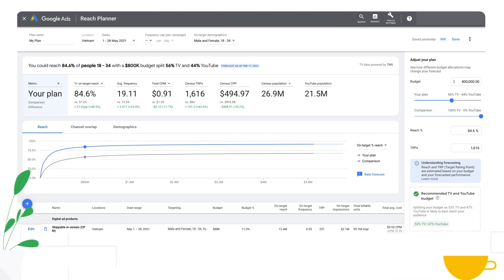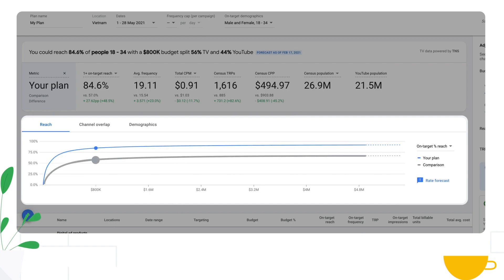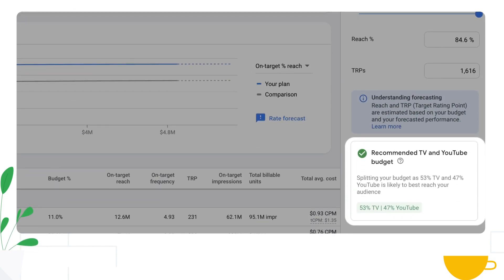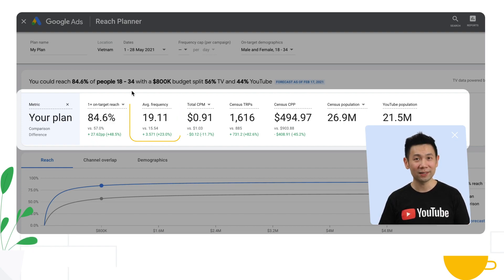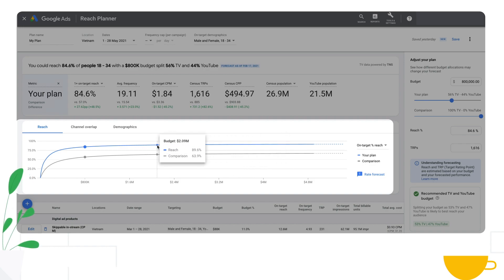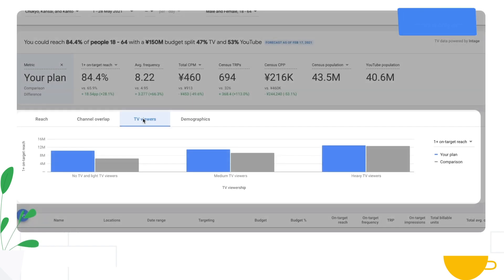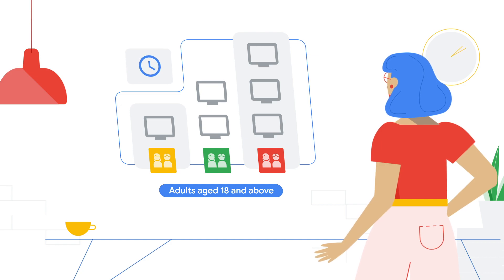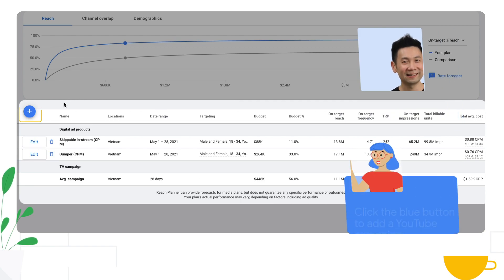TV in Reach Planner: Reviewing the forecast | Google Ads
‘TV’ is a feature in Google’s Reach Planner tool that can help you discover the right mix of TV, YouTube, and Google video partners to maximize the reach and improve the frequency of your total video campaigns.

This video will help you better understand your YouTube and TV forecast and find helpful insights across your video campaign elements.

Request access to Reach Planner If you manage a Google Ads account with a lot of keywords and ad groups, bulk uploads are an easy way to manage changes to your campaigns.